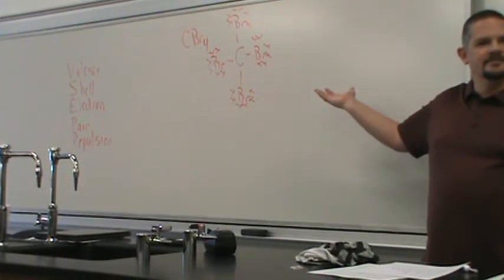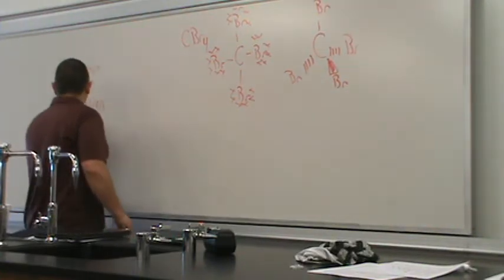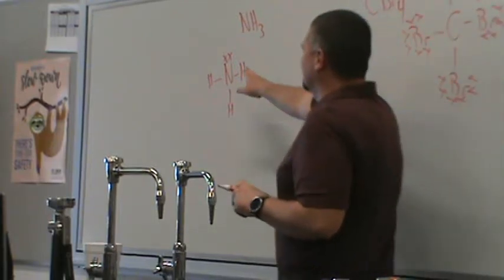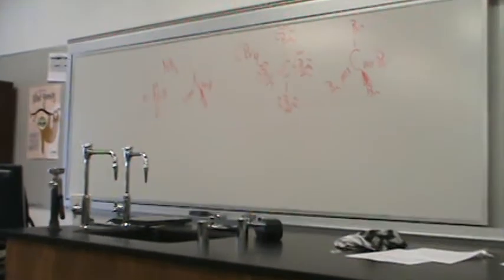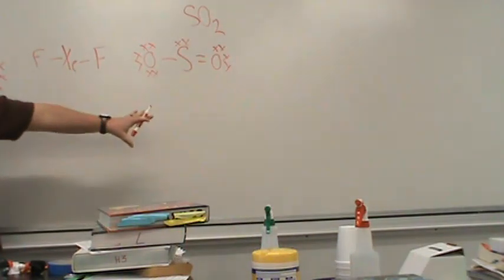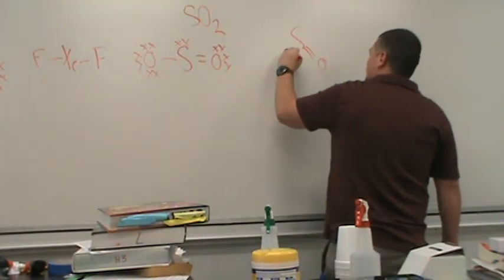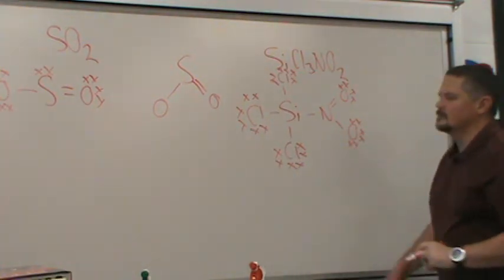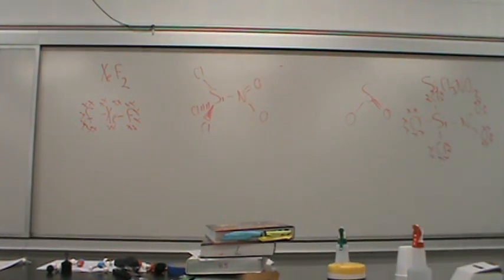VSEPR Theory Part 2